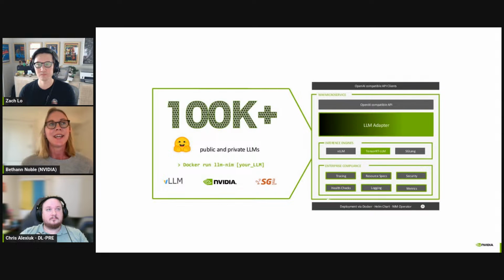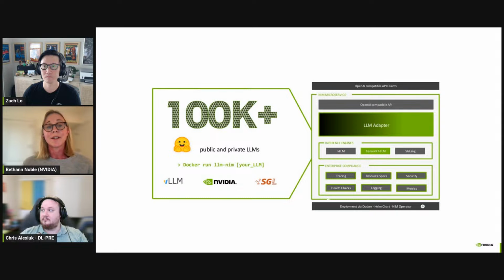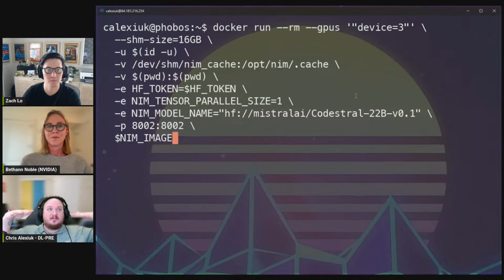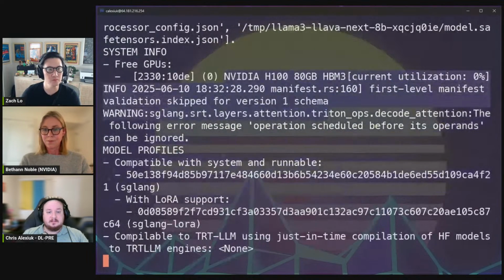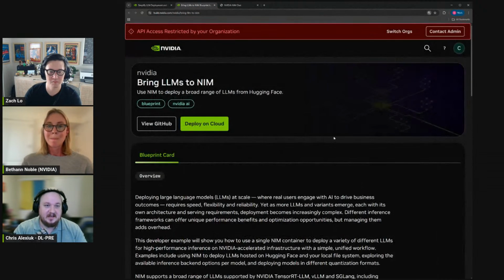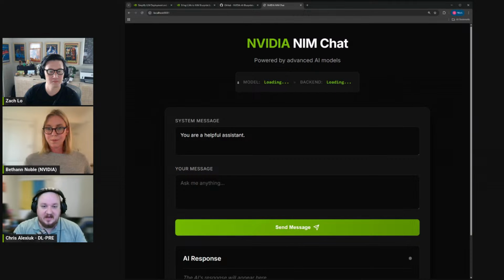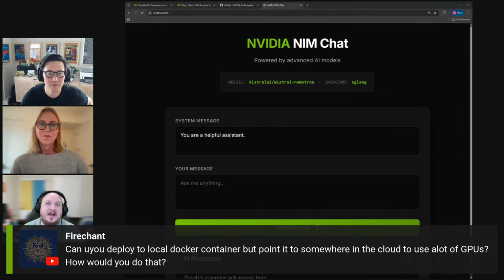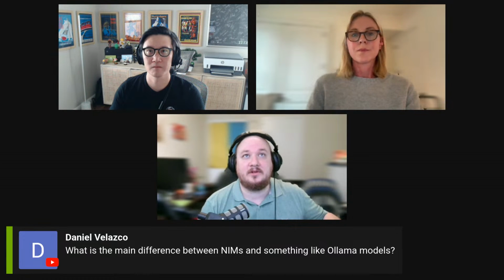Beyond the Algorithm with NVIDIA: Simplify Deployment for a World of LLMs with NVIDIA NIM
NVIDIA NIM microservice containers provide everything AI teams need to deploy the latest AI models from NVIDIA and the community with a simple ‘docker run’ command. NVIDIA now provides a single NIM container designed to work with the most popular open source LLM architectures, including over 100,000 LLMs on Hugging Face.

With multiple inference backends including NVIDIA TensorRT-LLM, vLLM and SGLang built-in, the LLM-agnostic NIM container automatically pairs your choice of LLM with an optimal inference backend and starts serving it for high performance inference on NVIDIA GPUs anywhere— workstation, datacenter or cloud. Join the Livestream to see how it works including common use-cases and examples demonstrated live.